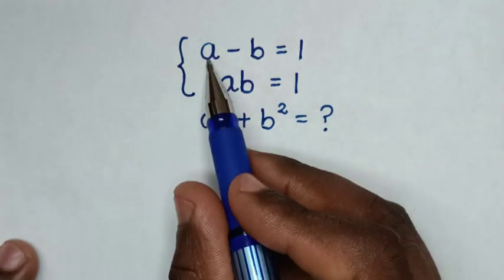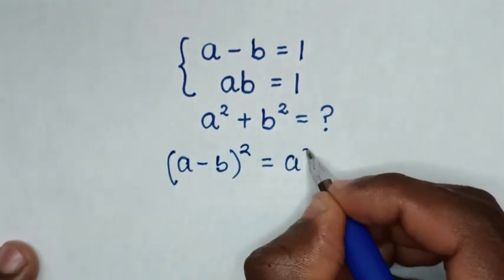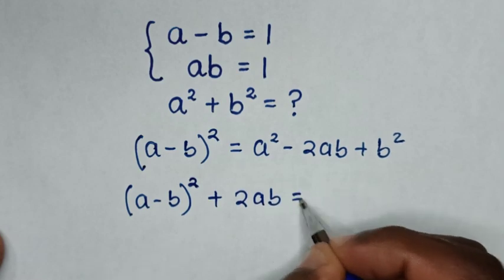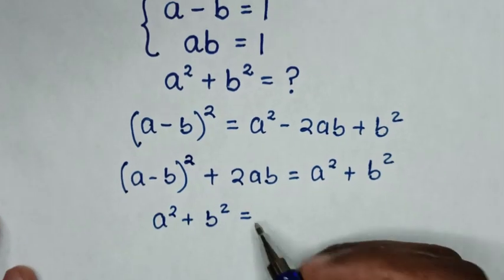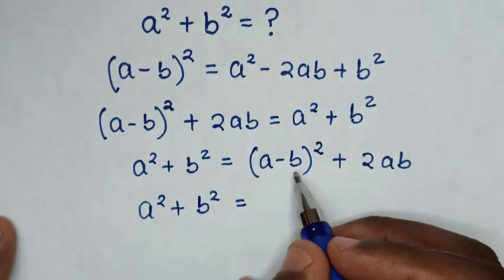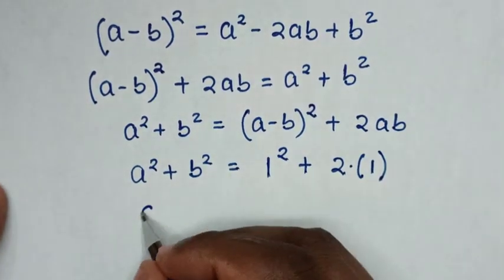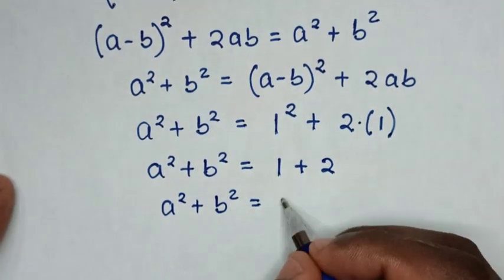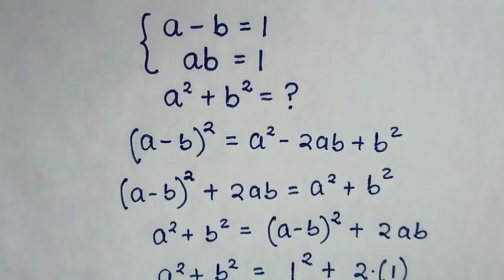A Nice Algebra Problem | a²+b²=?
How to solve for a²+b² in this algebra problem